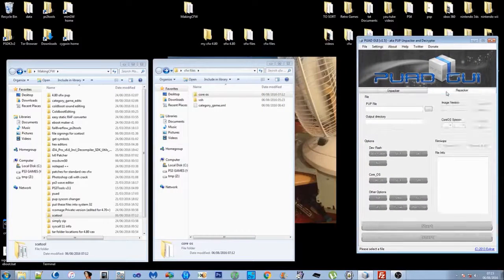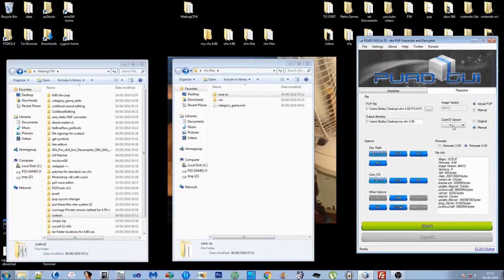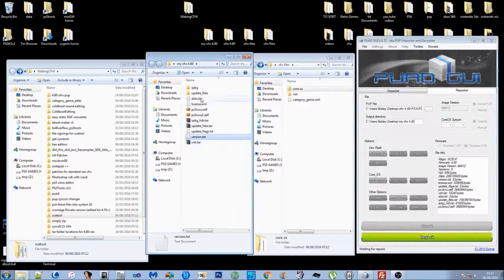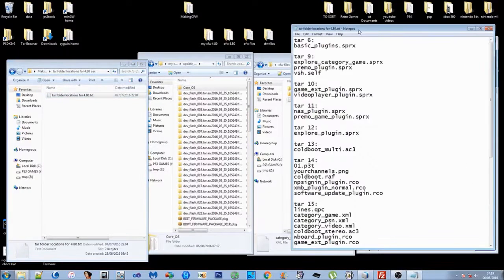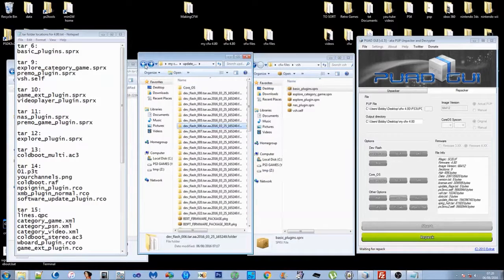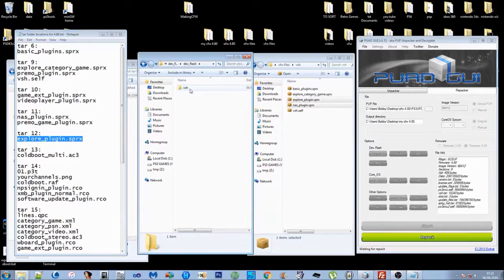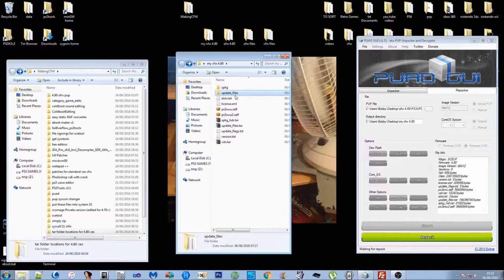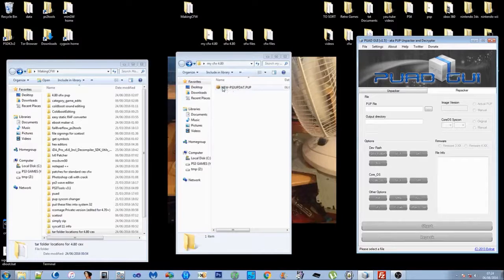How to make CFW for PS3 Part 6 (Adding the modded files to ofw to make cfw)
Please note that this video is for learning, research and teaching purposes and DOES NOT SUPPORT PIRACY.
The firmware this video shows you how to make DOES NOT ENABLE PLAYING PIRATED MATERIAL.